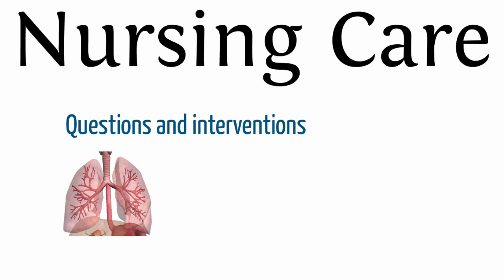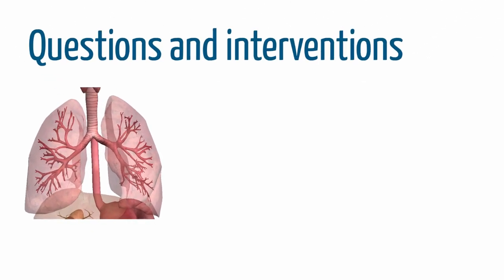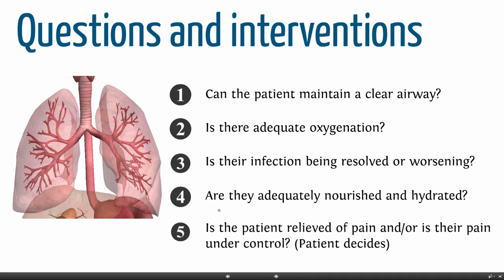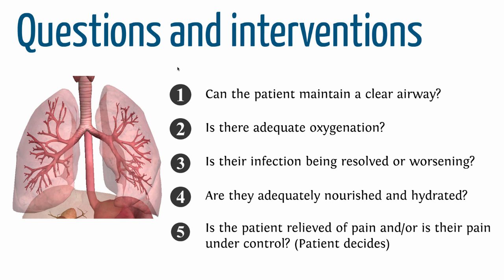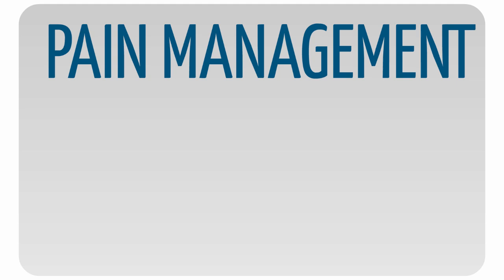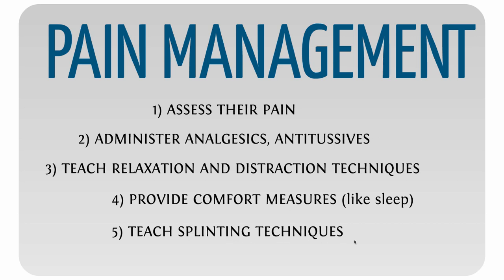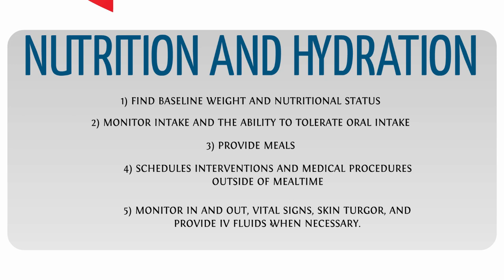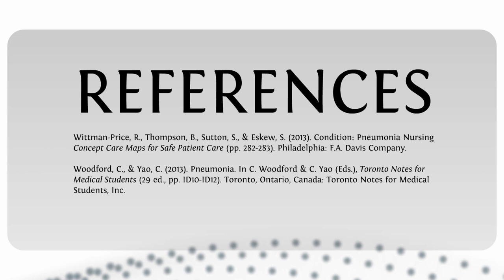Treatment of Pneumonia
Nursing care for Pneumonia. This video is a submission to the Khan Academy and NCLEX competition for the creation of nursing educational videos to the Khan Academy website. If you like this series, please let me know and leaves your comments below!